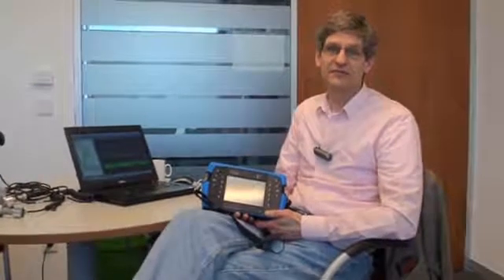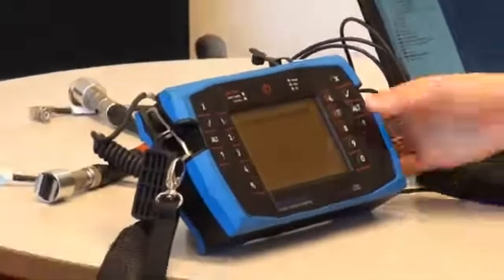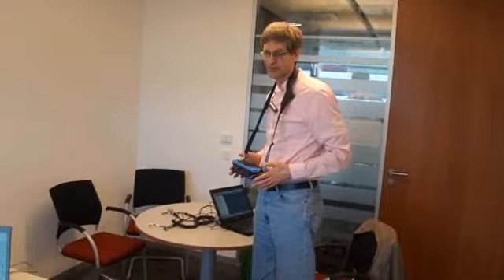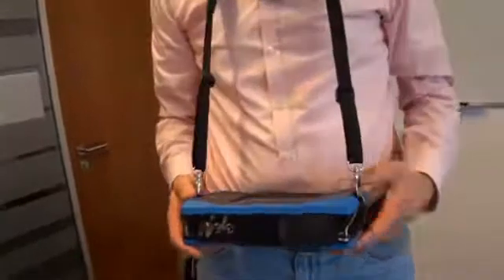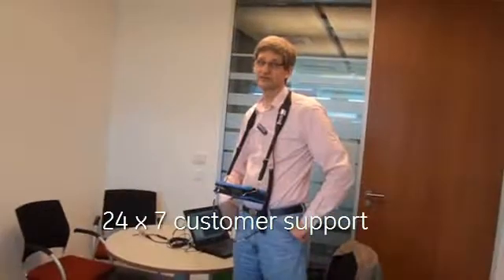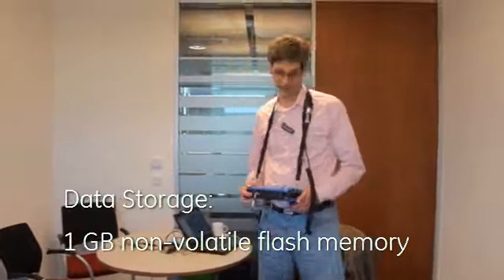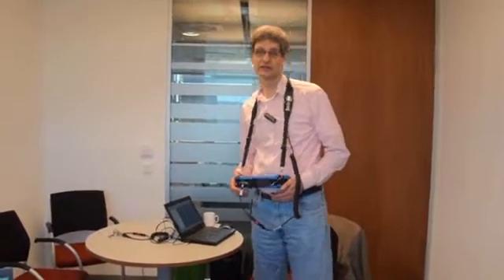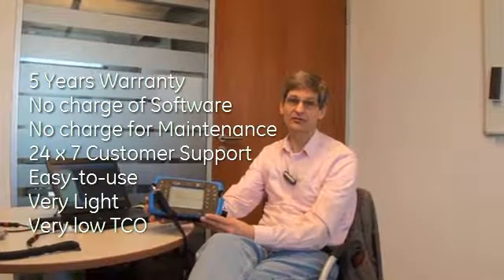SCOUT100 Vibration Analyzer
The SCOUT series stands for ease-of-operation, real time data collection with leading-edge reliability, accuracy and usability. The SCOUT offers the power to support all your plant condition monitoring needs from route-based data collection to machinery analysis and balancing.